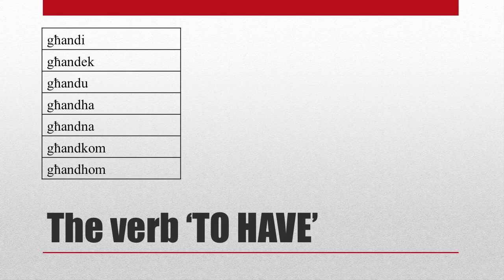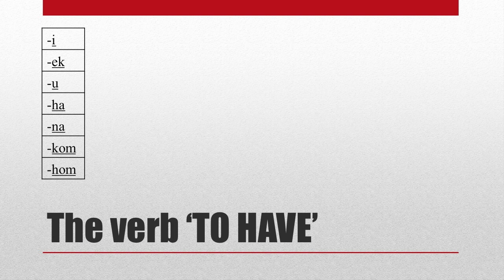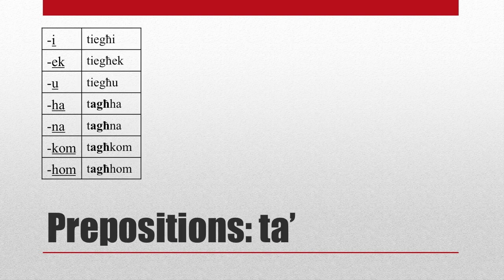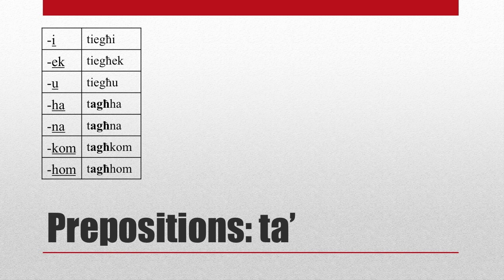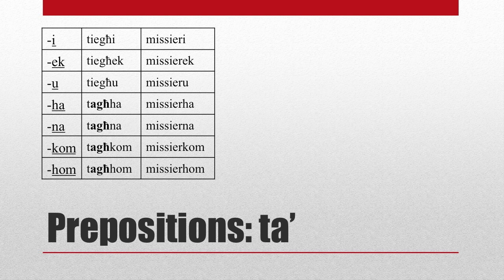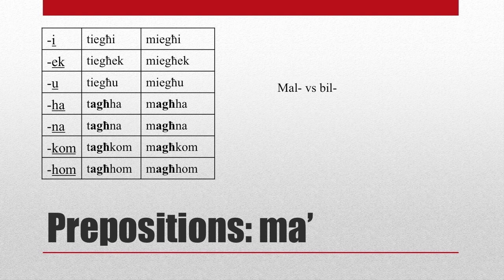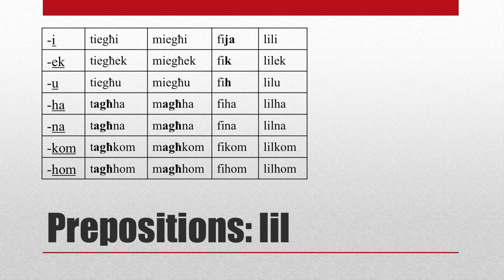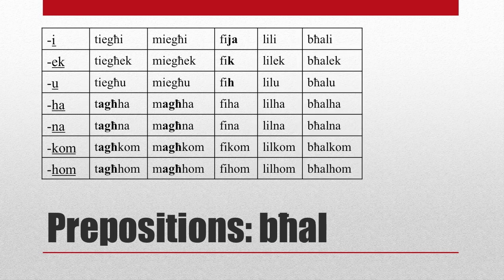Learn Maltese language lesson 19 pronouns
Books:
100+ verbs explained and conjugated
The 700+ most common words
Maltese basic grammar

This channel is made to learn Maltese for English speakers. With many videos, you'll learn basic Maltese pronunciation, by learning it online with many Maltese phrases and Maltese words. We'll also see basic Maltese grammar as well as tips on how to speak Maltese.

Maltese

Maltese is a language mainly spoken in Malta. The Maltese language is a mix of mainly Arabic, Italian and English which makes it very difficult to learn. It is the only semitic language written with Latin letters. Hope this video helps you further!

Comments? Let me know, I'm not a native Maltese but learning Maltese.

Maltese originally comes from Sicily, as settlers came from there around the year 1100 in Malta. Nowadays, it is a mix from mainly Italian, Arabic, English and some French. Those influences can clearly be noticed when learning the language. Knowing any of those will help you a lot. Maltese became the official language, together with English, in Malta in 1934. It is the only semitic language written with Latin letters. Maltese is as well closely related to Tunisian Arabic.

Around the world, there are around 500.000 native Maltese speakers. About 400.000 of them live in Malta. The others live mainly in the United States, Canada, Australia and the United Kingdom. Due to the accession to the European Union, many Maltese immigrated to Brussels in Belgium.
The Maltese language is regulated by the National Council for the Maltese Language (Il-Kunsill Nazzjonali tal-Ilsien Malti, that’s not so difficult isn’t it - ilsien means language). The Council was created in 2005. Its task is to promote the use of standard Maltese and to regulate the new words coming into Maltese (words like mowbajl - which means cell phone, you guessed it right).

English to Maltese is usually more difficult than Maltese to English, but the Malta language, Malti in Maltese, can be translate Maltese to English or translate English to Maltese. In the course, you’ll find a Maltese dictionary. Or at least to a link to learn Maltese translation. The language of Malta, well, the language spoken in Malta, is Maltese. And it’s the Malta official language. You’ll learn many Maltese words, Maltese phrases in this language Malta’s course. learnlanguages, language, lesson, course, learn, languages, lessons